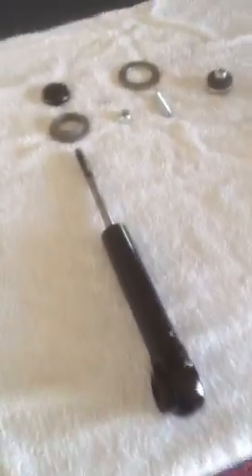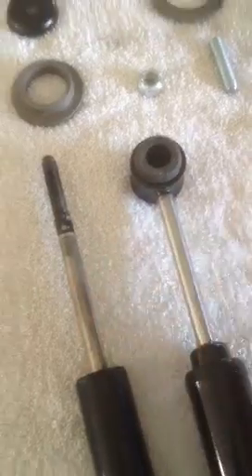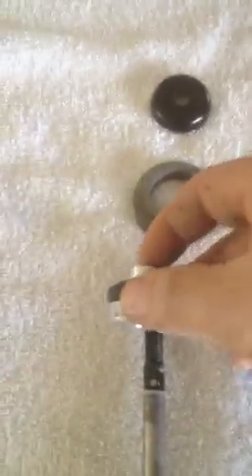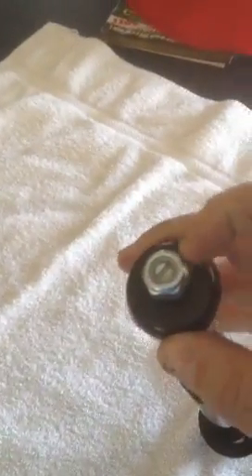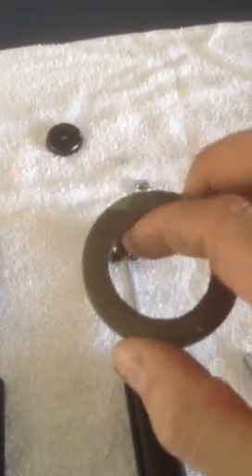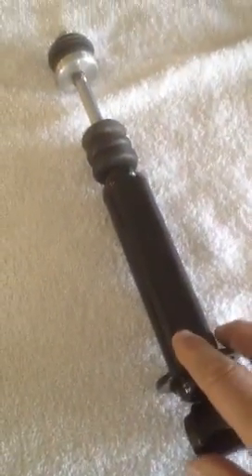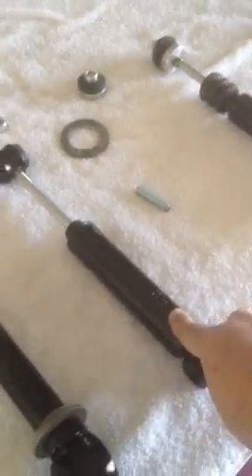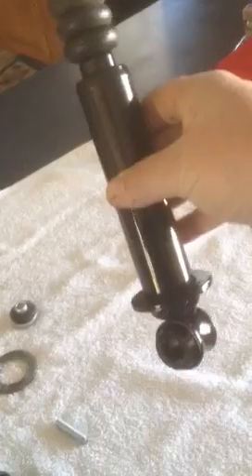Isetta project front shocks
How I made new shocks for the front of my Isetta since I couldn't get mine rebuilt. Hope this help u.